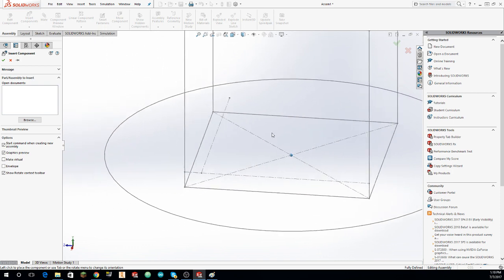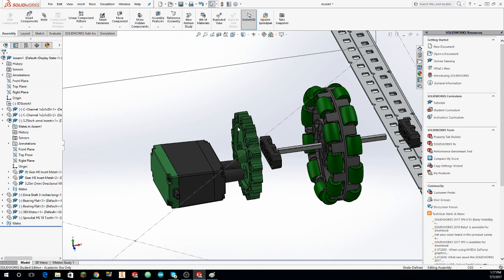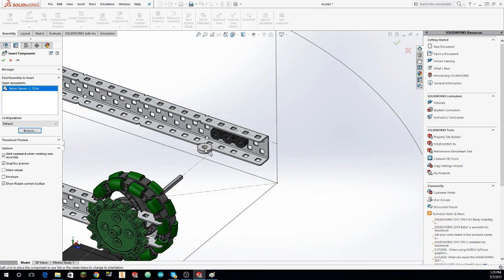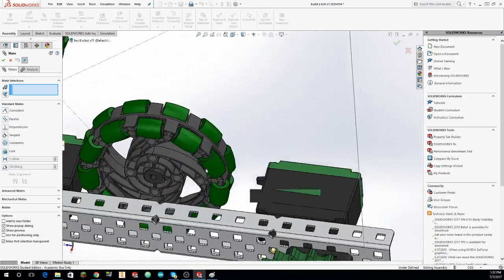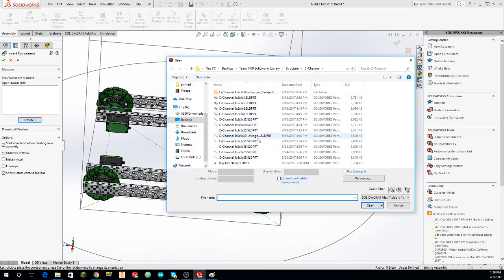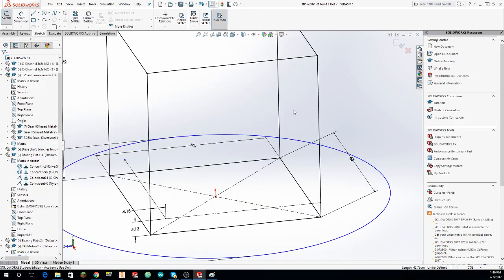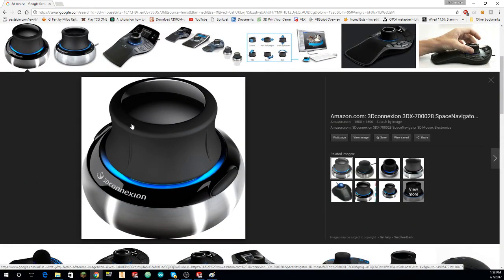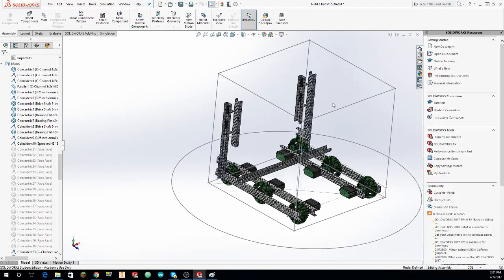build a bot cad livestream